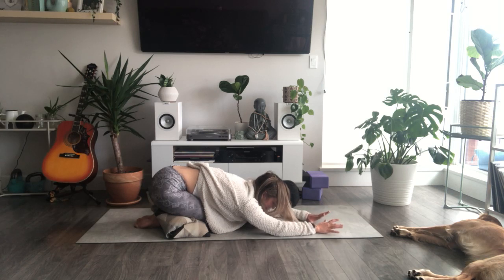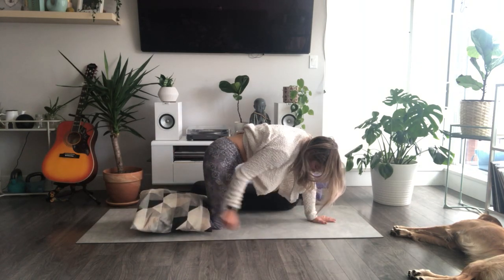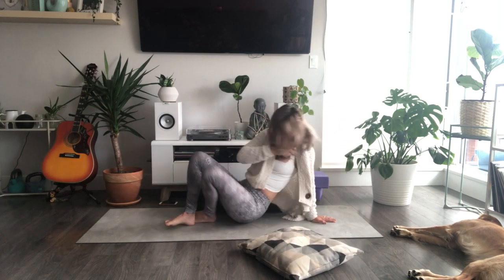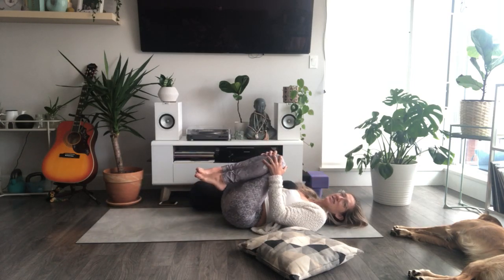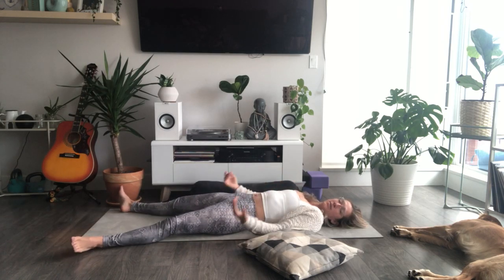Yin Restorative | For Backs | 60 min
Restorative yoga practice to help with back pain